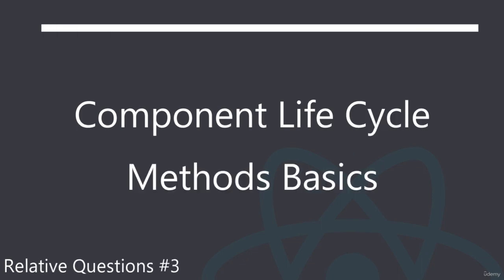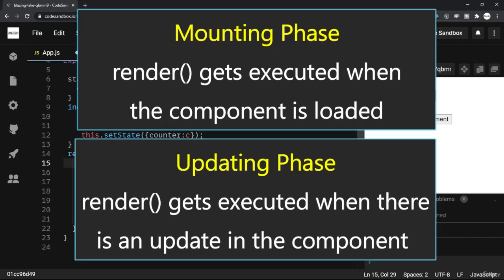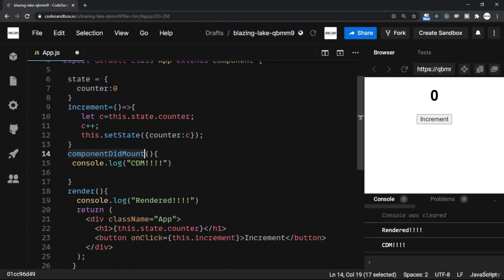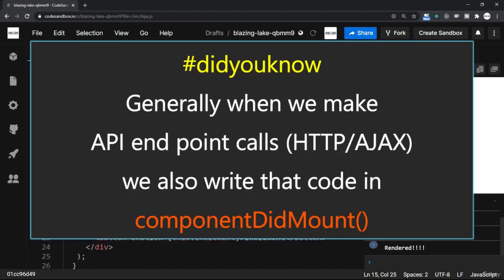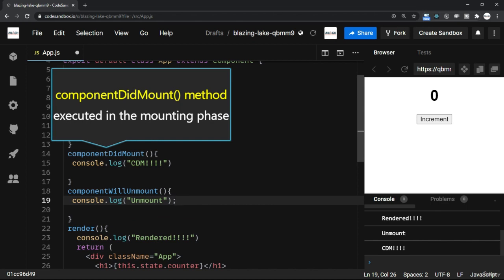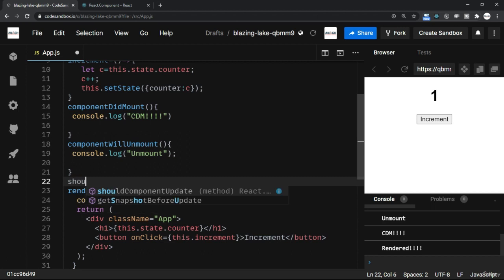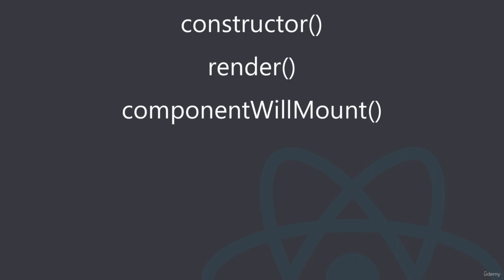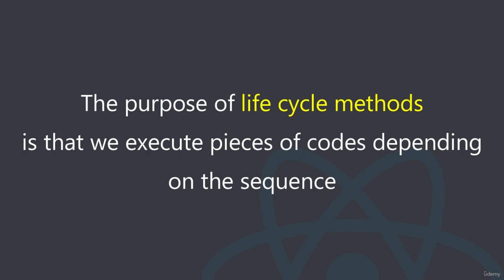15 Component Lifecycle Methods Basics